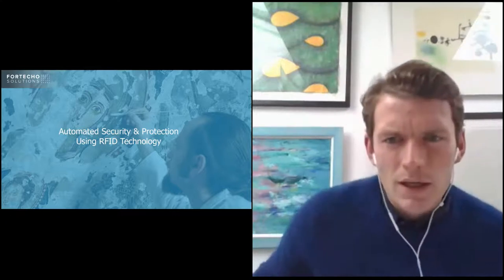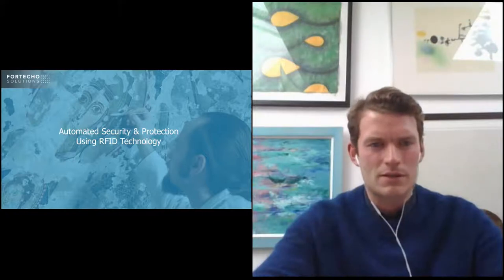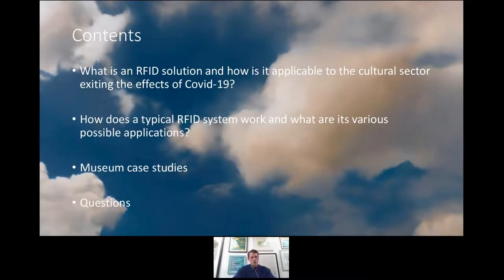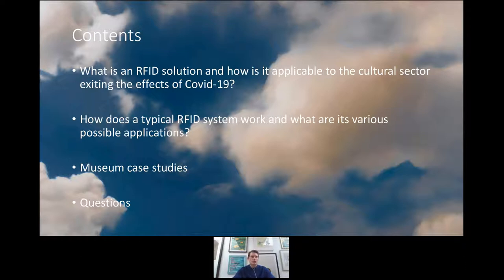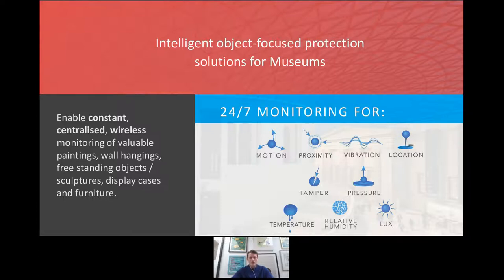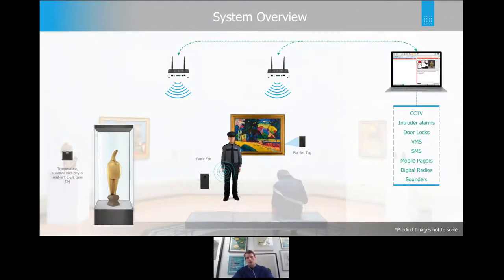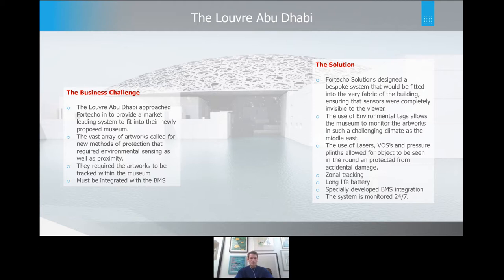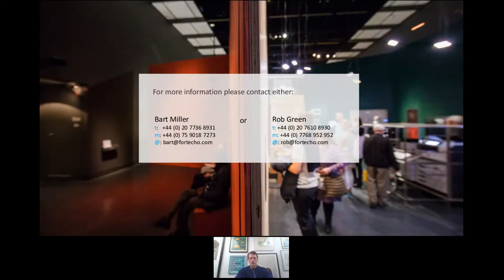Improvements in “automated” Collection Protection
he pandemic has seen museums closed for extended periods of time, curators put on furlough, and limited museum security resources now overseeing our most prized collections. Even with the partial re-opening visitor numbers are down, staff on site minimised, and the numbers just don’t work. Fortecho Solutions will show you how electronic solutions can help overcome these challenges with the latest RFID technology.

Presented by Bart Miller, Fortecho Solutions Ltd